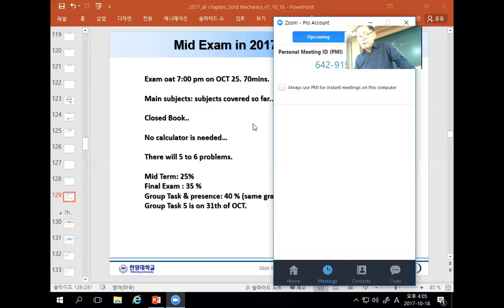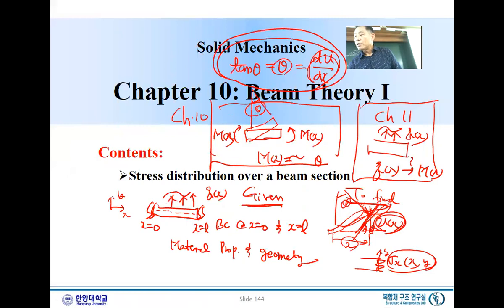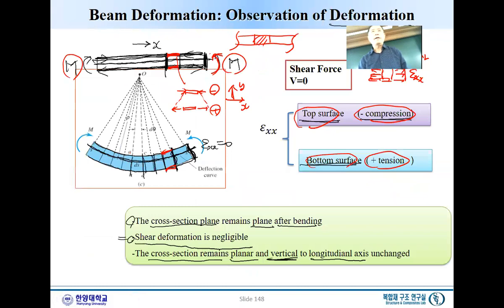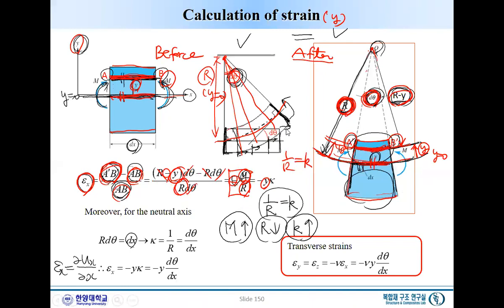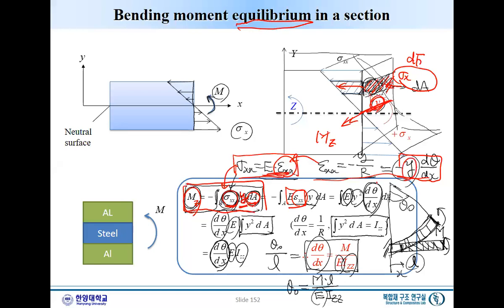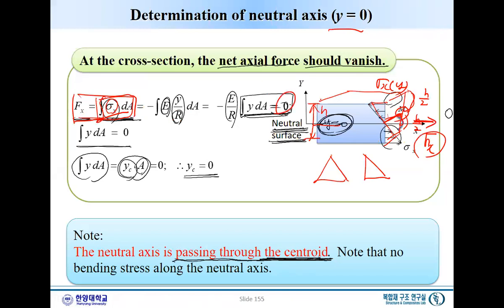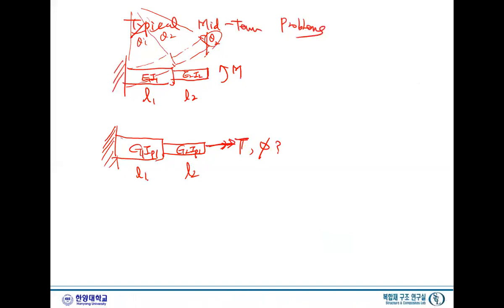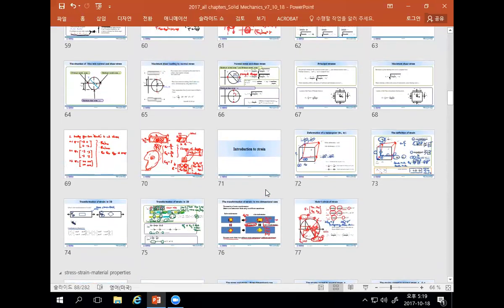2017 10 18 Strength of Material-II, 2017-2, Sung Ha, Hanyang Univ